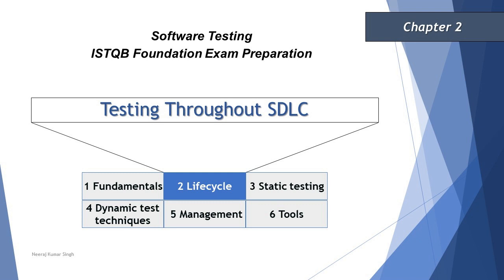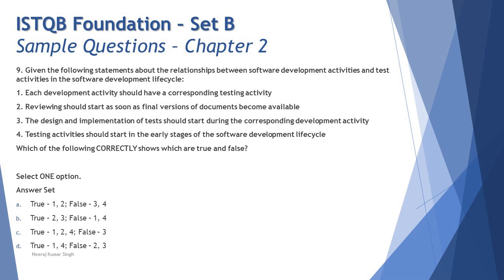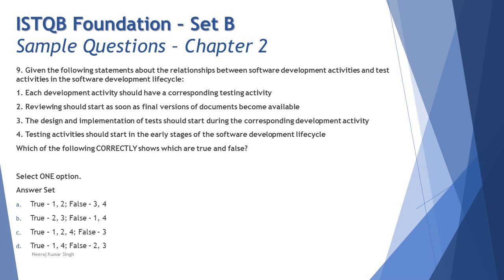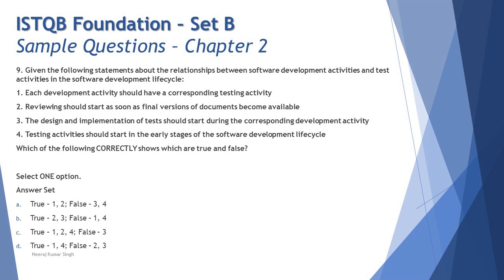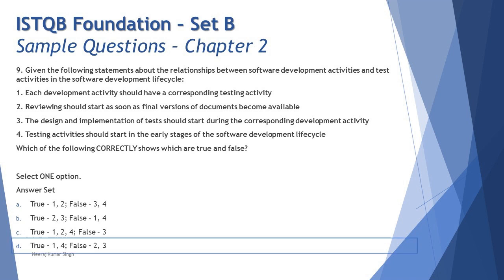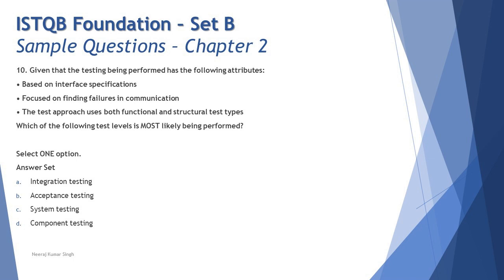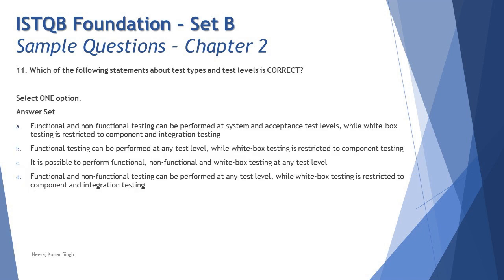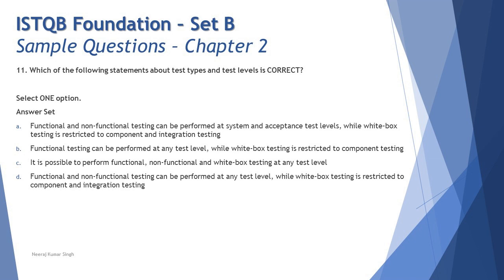ISTQB Foundation Sample Questions | SET B | Tutorial 17 | Chapter 2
Hello Friends,

Characteristics of Good Testing,
Test Levels, Test Types,